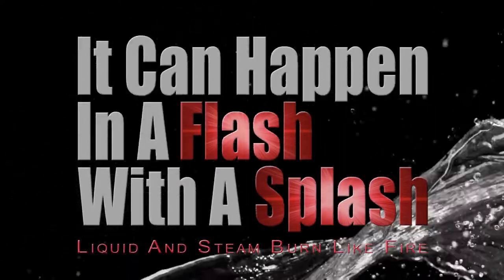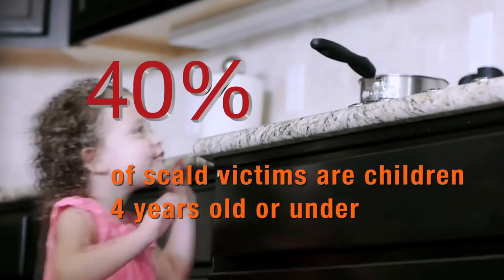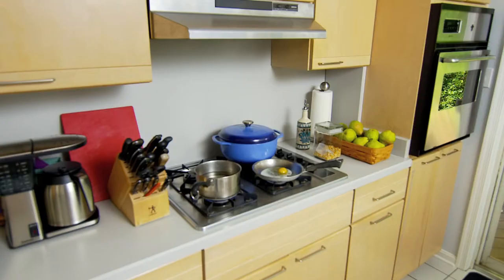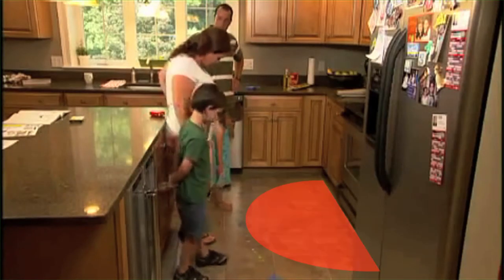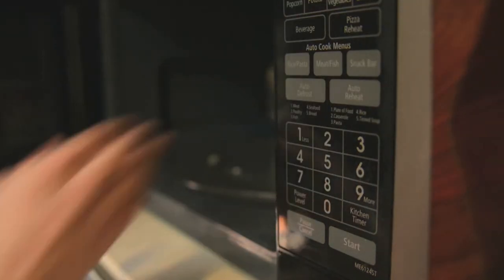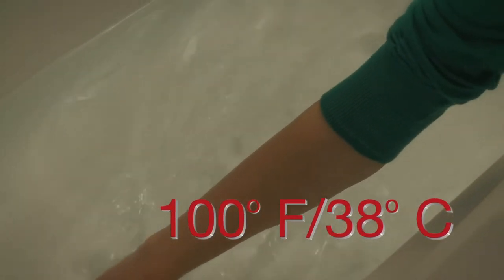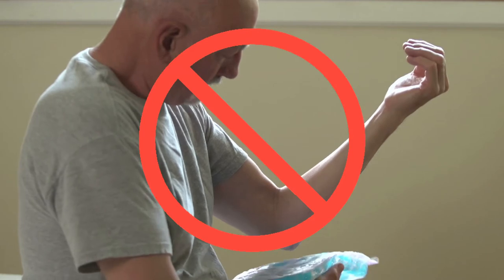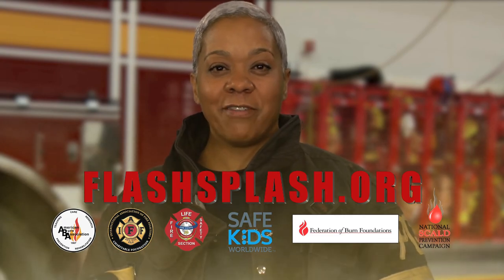Scald Prevention PSA (Extended)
Every minute, someone in the United States sustains a burn injury serious enough to require treatment. Children and older adults are most at risk. The majority of these burns occur in kitchens and bathrooms. Protect your loved ones by taking action and learning these safety tips.